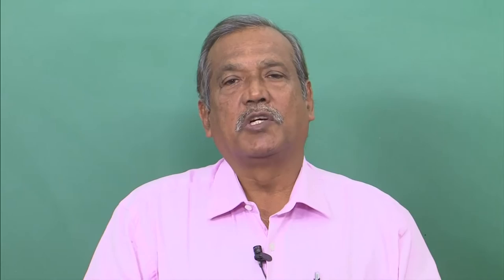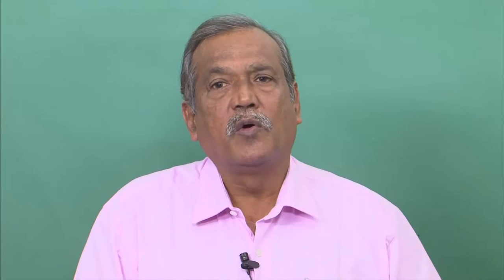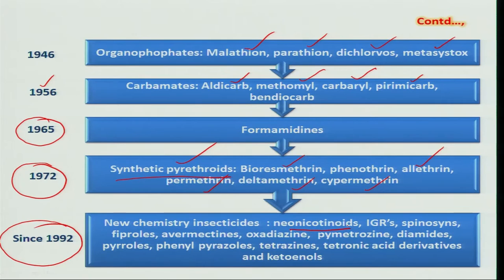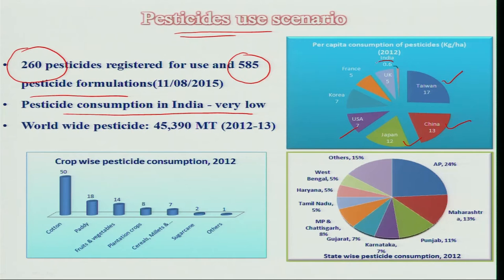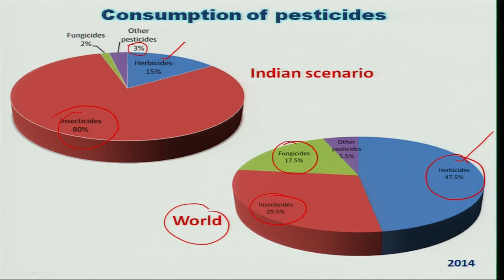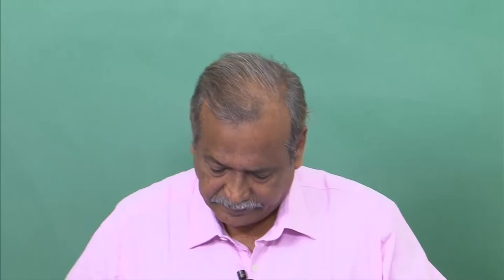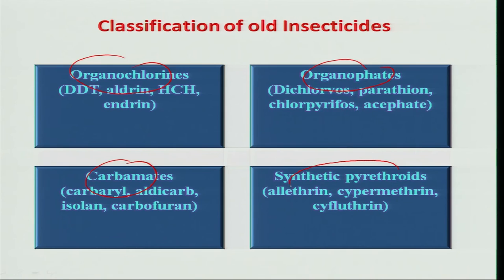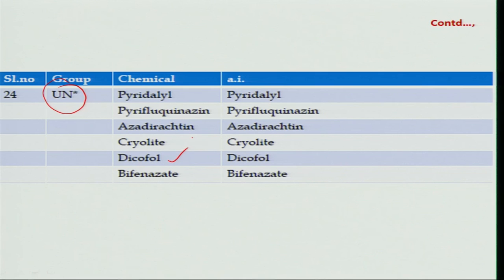Mod-06 Lec-27 Chemical Control - History and classification